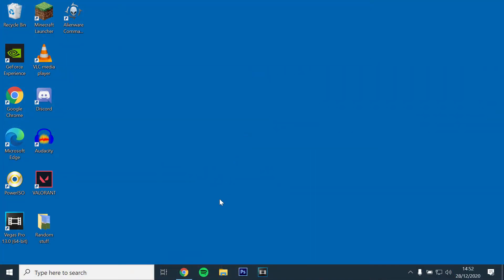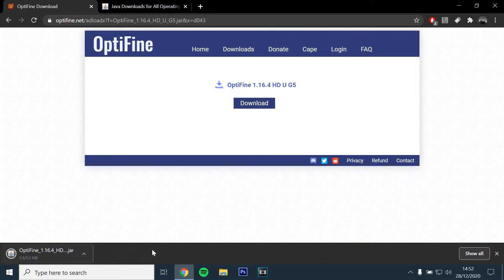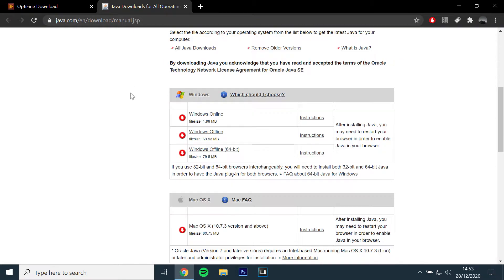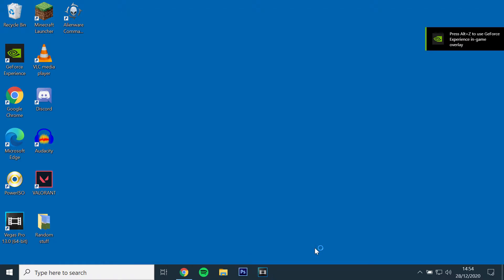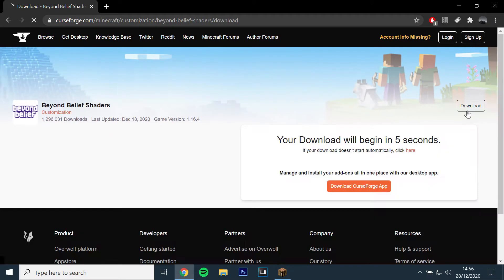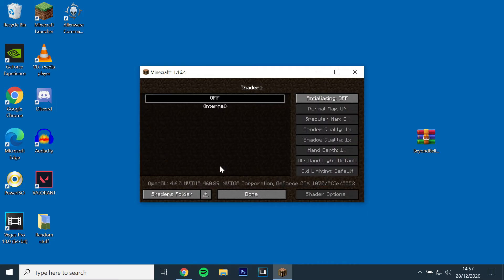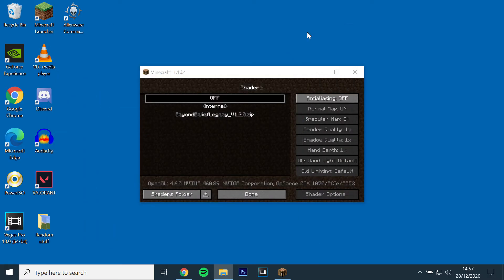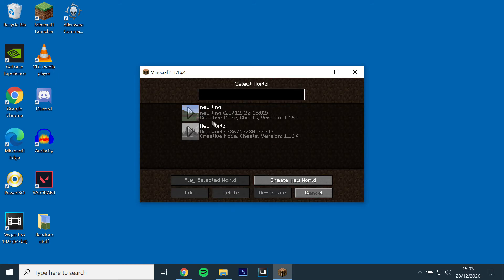How to Install Beyond Belief Shaders and Optifine in Minecraft (1.16.4 / 1.16.5)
In this tutorial, I show you how to install Beyond Belief shaders and Optifine in Minecraft version 1.16.4 / 1.16.5.

Special thanks to Optifine and unicornblood2468 for the mods.